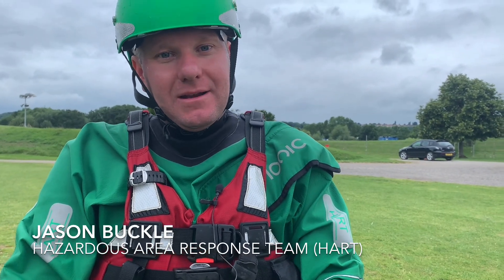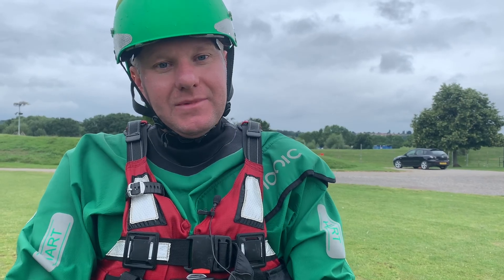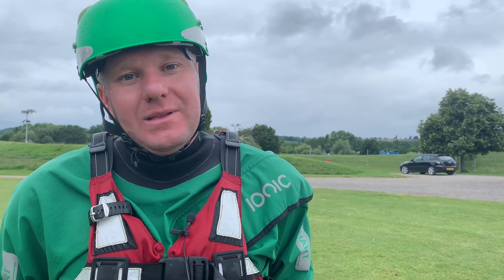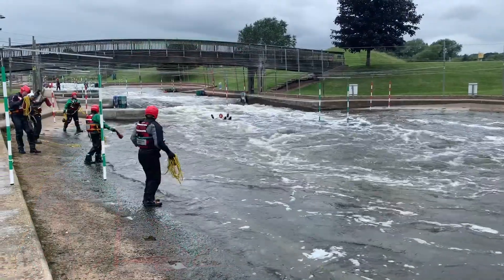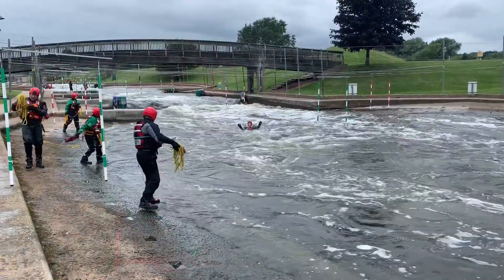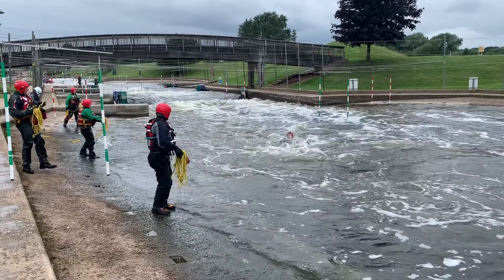Hazardous Area Response Team swift water rescue training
Our Hazardous Area Response Team (HART) have been busy this afternoon taking part in swift water rescue training. Jason Buckle from HART explains why they take part in the training and how important it is to keep the skills within the team up to date.